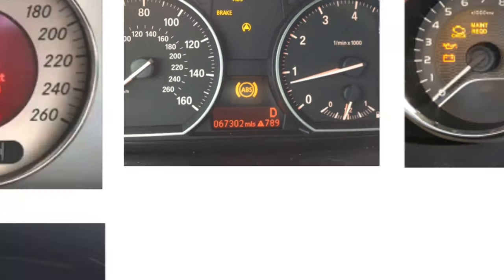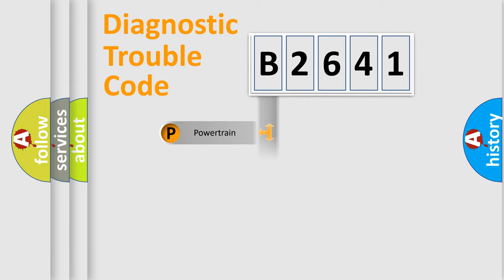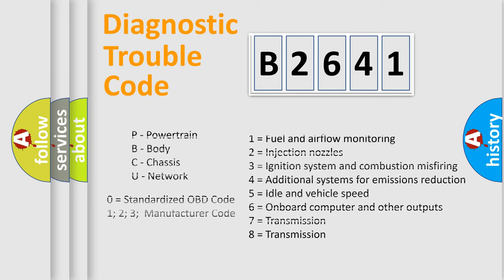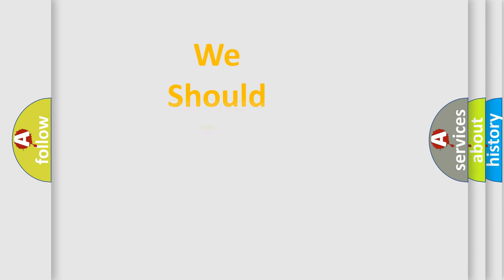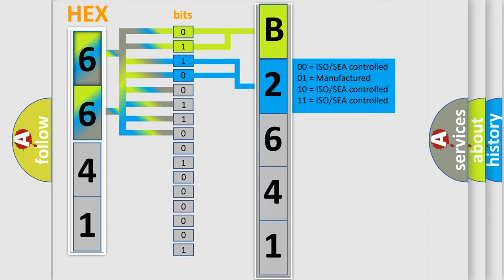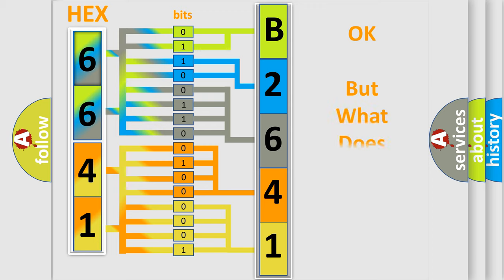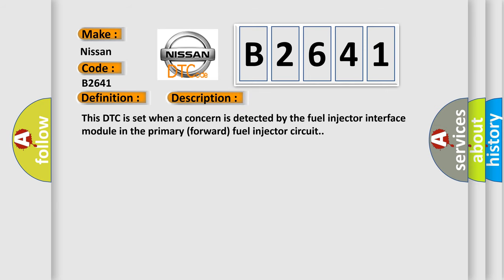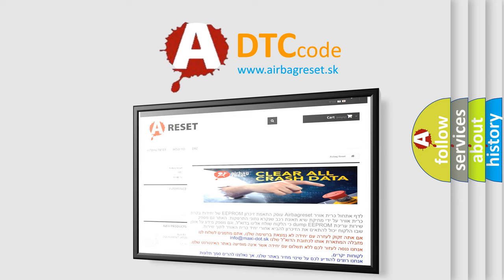DTC Nissan B2641 Short Explanation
Contents:
0:21 Basic DTC analysis according to OBD2 protocol standard.
1:48 Insight into programming
2:58 A diagnostically understandable description of the Diagnostic Trouble Code
3:05 Basic error definition

Make:
Nissan
Code:
B2641
Definition:
Cylinder 8 Injector Circuit Low
Description:
This DTC is set when a concern is detected by the fuel injector interface module in the primary (forward) fuel injector circuit.
Cause:
Injector circuit is openInjector circuit is shorted to GNDDamaged fuel injectorDamaged fuel injector interface module